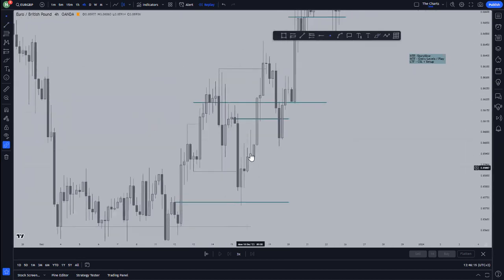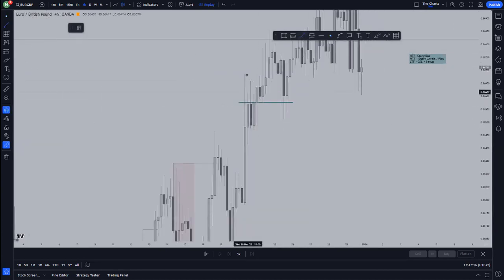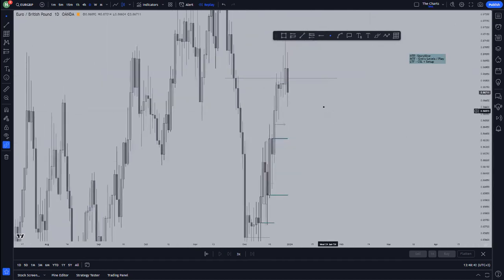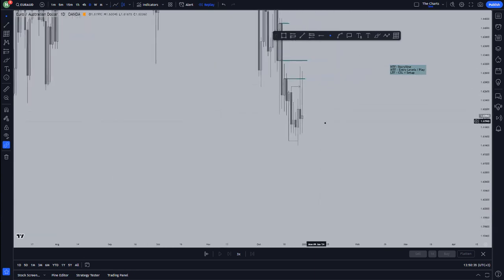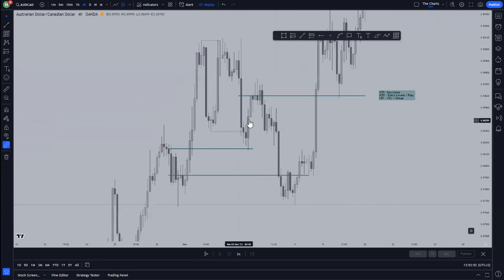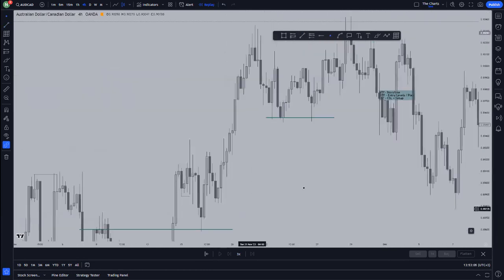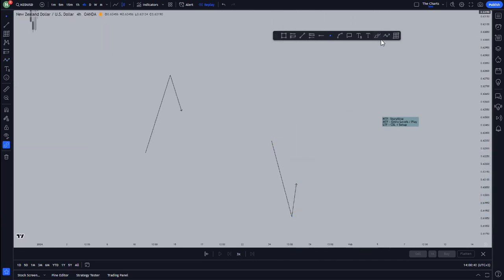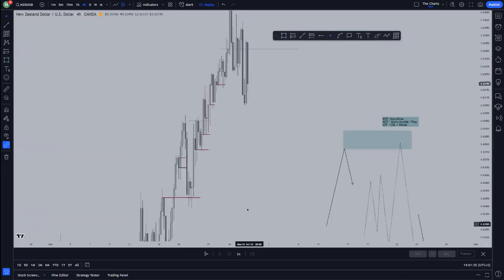7. Type of Setups + Entry Level